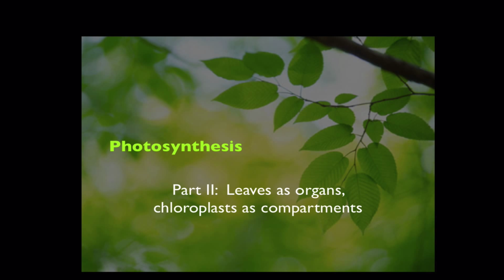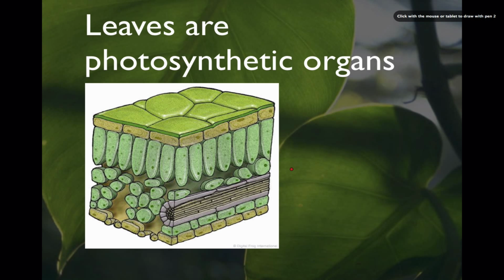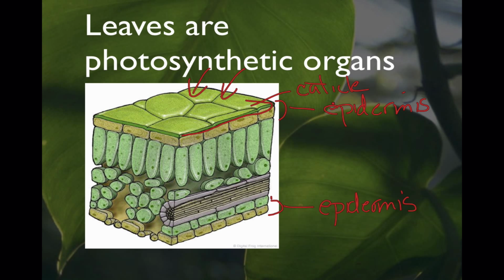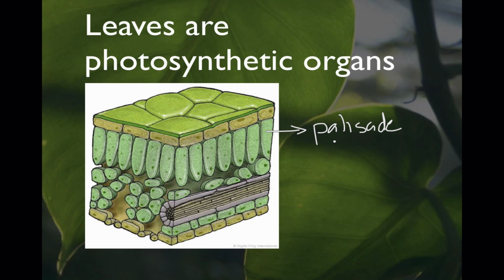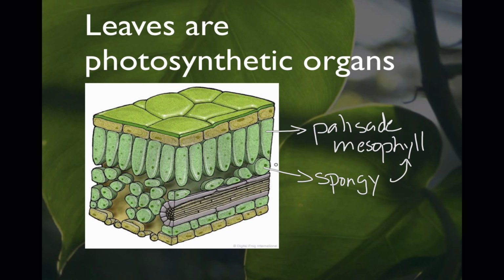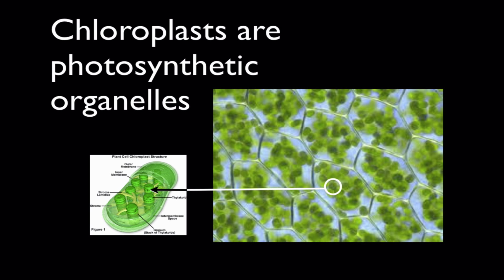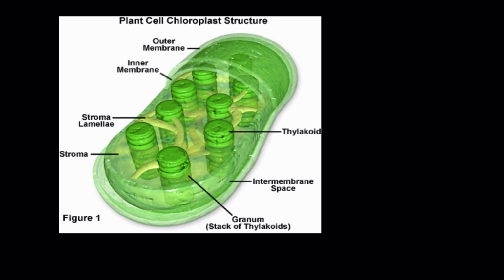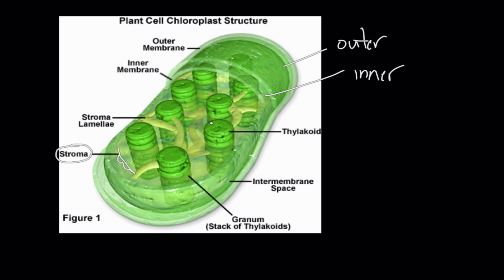2013 Photiosynthesis Pt 2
Structure of leaves, leaf tissues, and chloroplasts